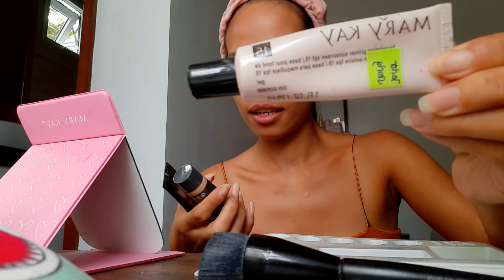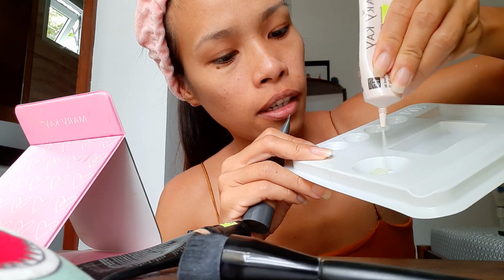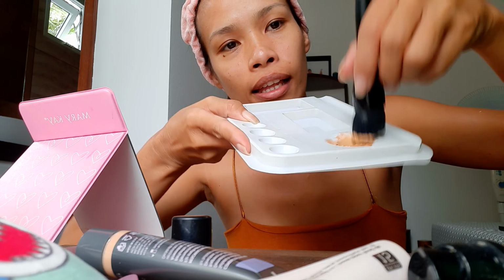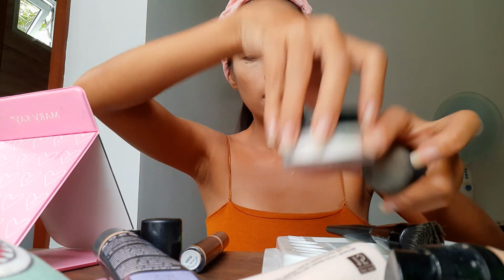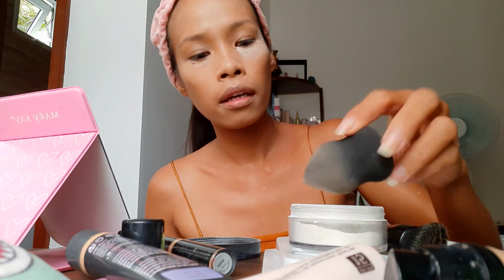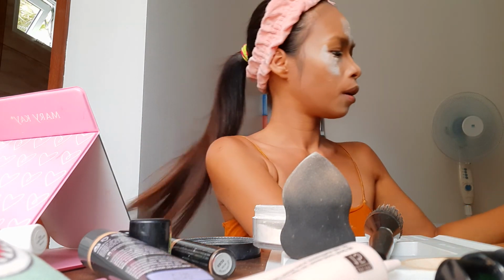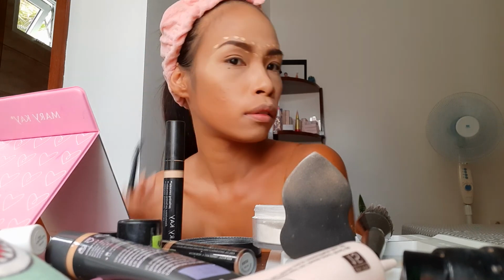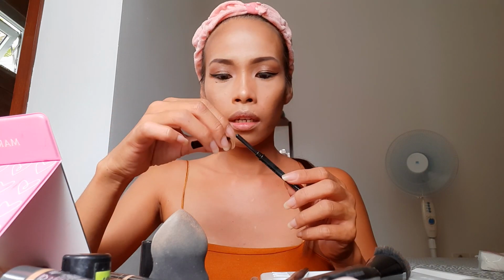Mary Kay bronze Make-up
I CHOSE MARY KAY.  57 years na.

Ever wonder bakit wala kaming Ads?
wala sa mall? wala ding models at artista?
because in Mary Kay WE are in a Direct selling.
instead na ibayad sa Ads, sa mall? at sa mga artista, saamin mismo ibinibigay lahat ng rewards, recognition and FREE travels, allowance and bonuses.

WE are the walking models to inspire and empower a lot of women, not just women but all the people who want to be Leaders.

That’s why i Chose only Mary Kay.
57 years in the US. and 20 years in the Philippines.  And the culture we have in Mary Kay GOD FIRST,  FAMILY second and  CAREER third. THAT is Why I LOVE MY MARY KAY BUSINESS.

Be one us! and Earn exciting rewards.